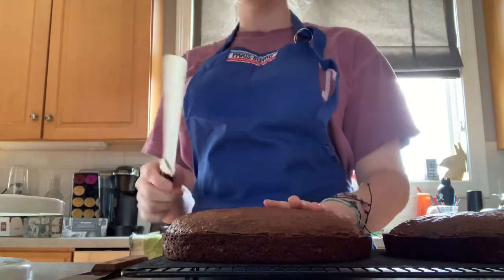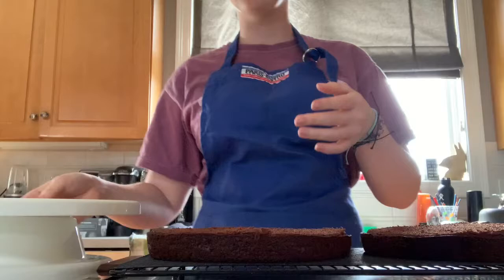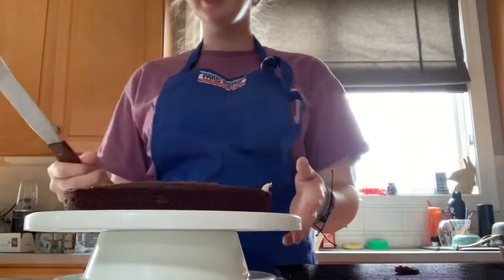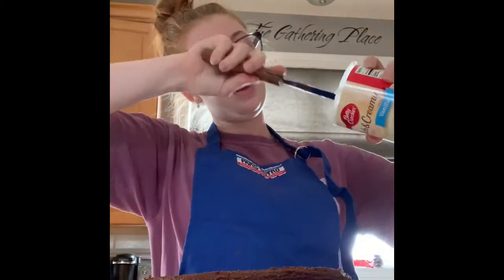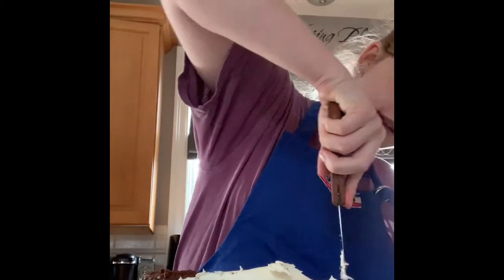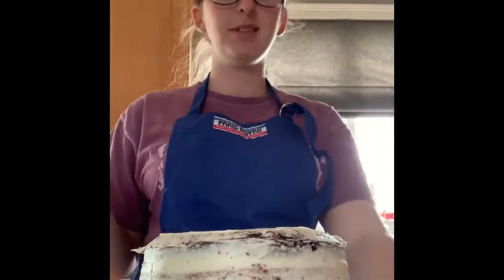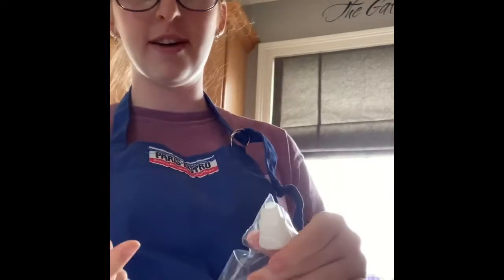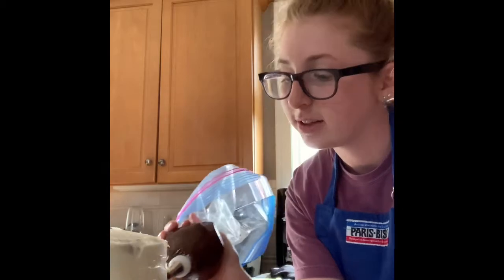Cake Decorating!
Tips and tricks to help with your cake decorating